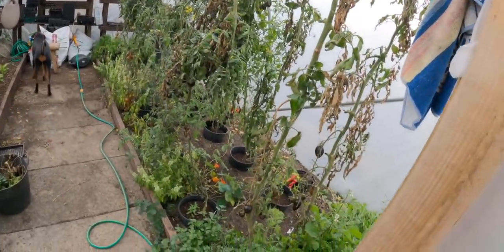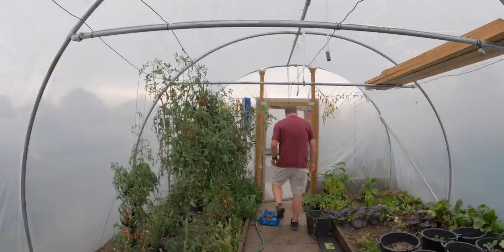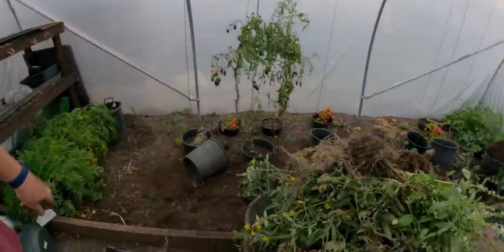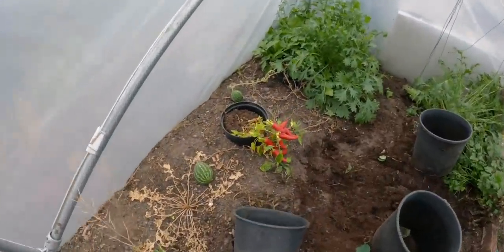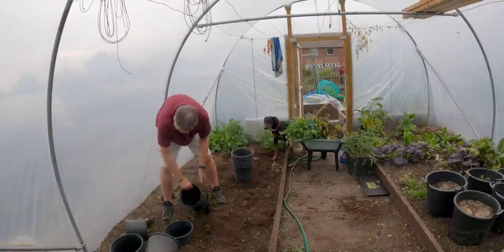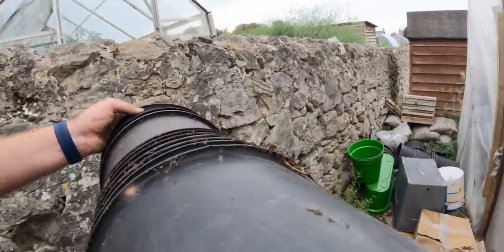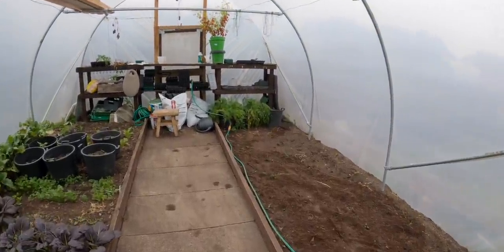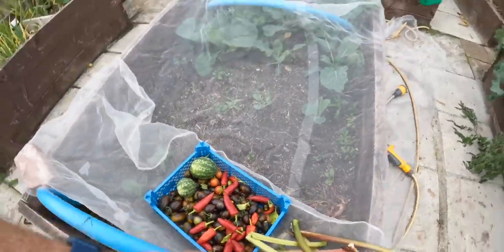Goodbye To All Those Lovely Tomatoes | Allotment Gardening With Tony